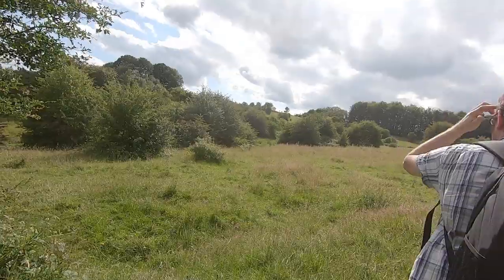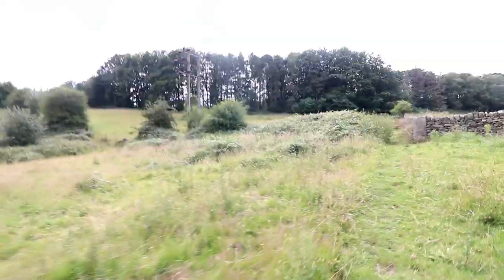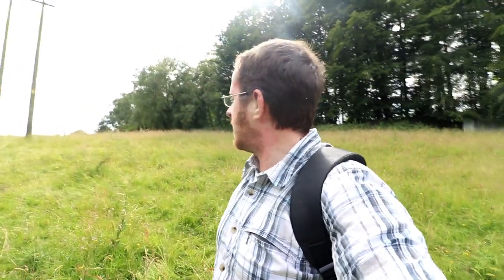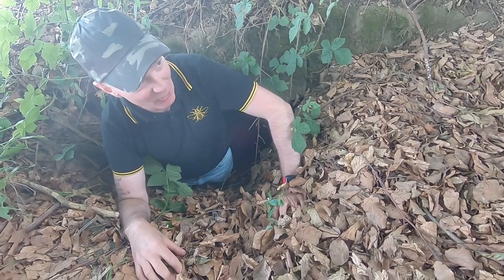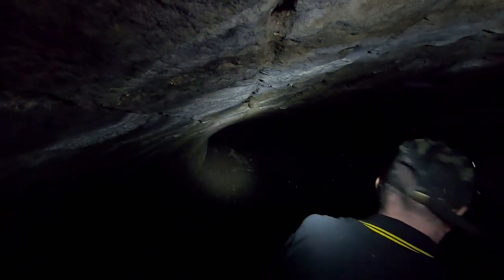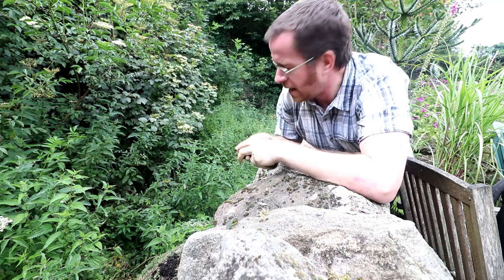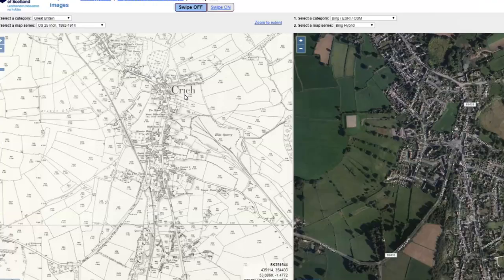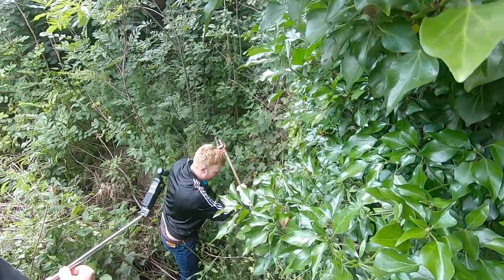Stephenson's lost tunnels - The Crich Tramway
Welcome to another video, this week we explored parts of the Crich Tramway and Tunnels with MartinZero.

As usual we didn't know a huge amount about this line before we left other than the very basics. There is surprisingly little on the net, although we didn't have time to explore the local museum which I am sure would have answered some of our questions.

1) With regards to the first tunnel at the top of the hill. We had been told by a local that the fencing is there to stop the cattle on the common from falling in. We took a look and found there to be plenty of room to get in without touching the fence. As always, we touched nothing and took just pictures and film.

2) Back to EveryDisusedStation soon!

Thanks

A massive thanks to:

The owners of the house with the tunnel at the bottom of their garden. Thank you.

Paul: @PaulWhitewick
Martin: @Martin_0401
Mark: @limeheadmark
Rebecca@RWhitewick